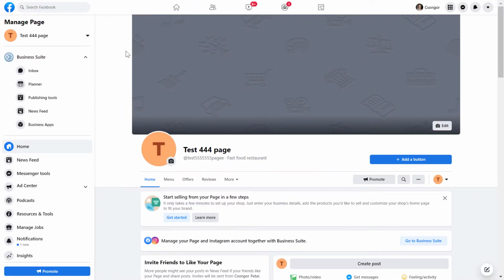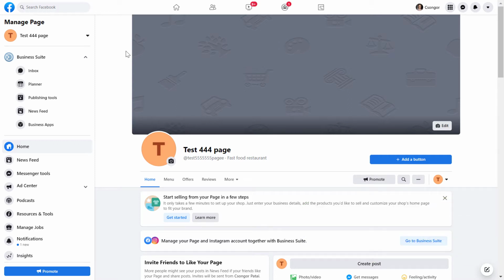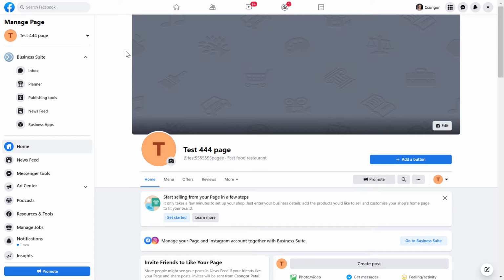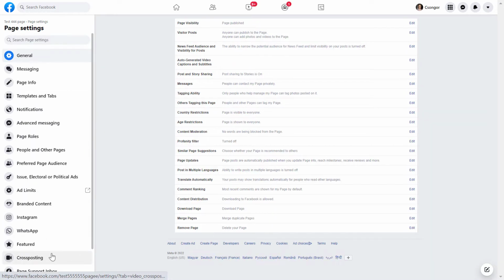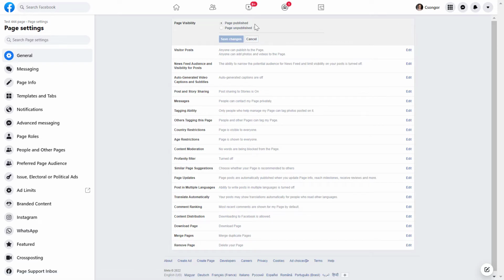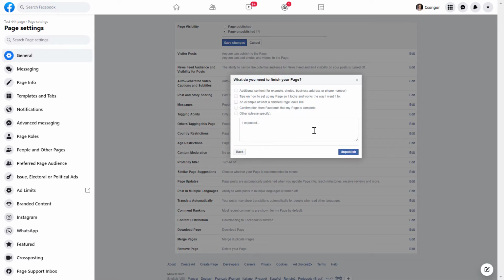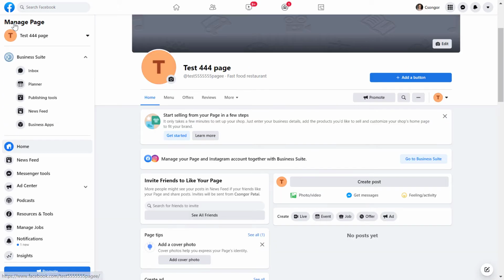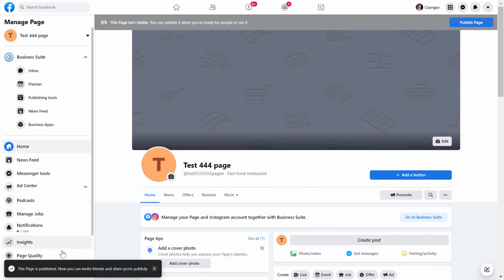How To Deactivate a Facebook Business Page? [in 2025]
✅How To Deactivate a Facebook Page?  - Complete blog post

In this video tutorial, we are going to show you how to deactivate a Facebook Business page.

Deactivating A Facebook Page Temporarily

As we said, you have the opportunity to deactivate a Facebook page temporarily.

This means that the Facebook page will be hidden from the public and only the Facebook page admin, editors and other people with access to the Facebook page will be able to see the page and its posts.

Regular Facebook page fans, people who follow the FB page won’t see the Facebook page and even posts where they previously commented will be gone from their activity history.

How To Deactivate A Facebook Page Temporarily?

So if you want to deactivate a Facebook page, here is how to do it:

From your Facebook newsfeed click on ‘Pages’ on the left side of the screen

Select the page you want to deactivate

Scroll down the left sidebar, and click on ‘Settings’ with the gear
icon

In the ‘General’ tab click on ‘Page Visibility’.Page Visibility of Facebook page

Select ‘Page Unpublished’Unpublish a Facebook page

Click on ‘Save changes’

You will see a pop up window where you will be asked why you want to deactivate a Facebook page. Select anything and click on ‘Next’.

Now, your Facebook page is deactivated, so it is completely hidden from the public.

How To Deactivate A Facebook Page Forever?

You can just leave the Facebook page unpublished or if you want to, you can also delete the Facebook page. This means that the FB page and all of its content will be deleted as well.

So if you might need to use the Facebook page later in the future, we wouldn’t recommend using this option.

How To Activate A Deactivated Facebook Page?

If you want to activate a deactivated Facebook page, here is how to do it:

Select the page you want to unpublish

Scroll down the left sidebar, and click on ‘Settings’ with the gear icon
In the ‘General’ tab click on ‘Page Visibility’.

Select ‘Page Published’

If you go through this process, your Facebook page will be once again visible to the public and you are now able to post new FB posts.